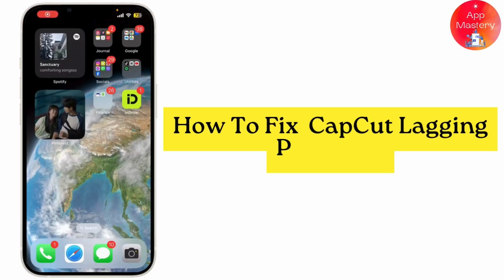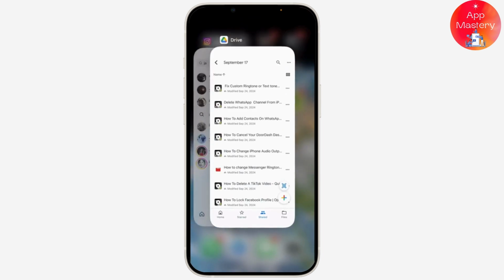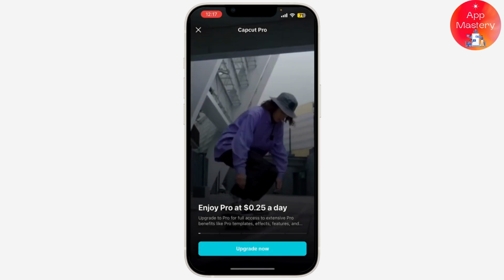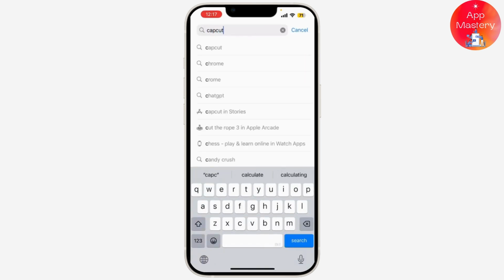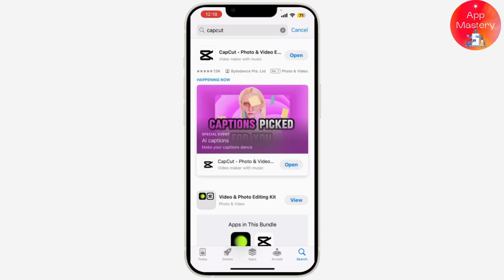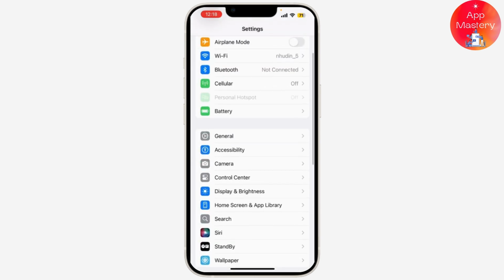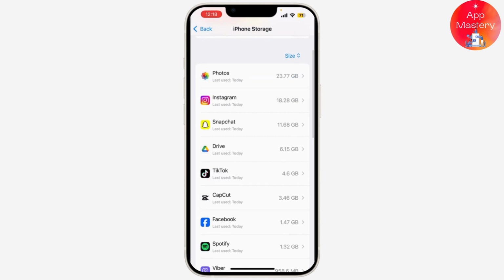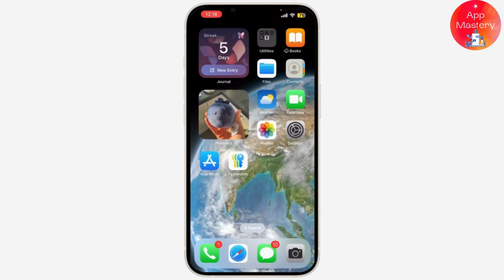How to Fix CapCut Lagging Problem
Quick Tutorial on How to Fix  CapCut Lagging Problem. Easily Learn How to make CapCut run smoother on phone with the help of this tutorial.

Are you facing lag issues while using CapCut? Don't worry; we've got you covered! In this quick tutorial, we'll show you how to fix the CapCut lagging problem with easy and effective solutions. From restarting the app to checking for updates and managing your device's storage, these tips will help improve your video editing experience.

capcut lag, fix capcut lag, capcut lagging problem, how to fix capcut, capcut tips, capcut troubleshooting, video editing lag

Chapters:
00:00:00 - Introduction
Learn how to fix lag issues in CapCut.

00:00:10 - Restart the App
Close CapCut completely and reopen it to clear temporary issues.

00:00:20 - Update CapCut
Check the app store for updates to ensure optimal performance.

00:00:30 - Check Device Storage
Go to settings, then General, and check your iPhone storage.

00:00:50 - Delete Unnecessary Files
Free up space by deleting apps or files you no longer need.

00:01:00 - Close Background Apps
Swipe up to view open apps and close those you’re not using.

00:01:10 - Conclusion
These tips should help fix your CapCut lag issues.